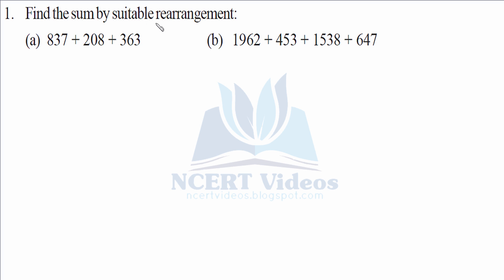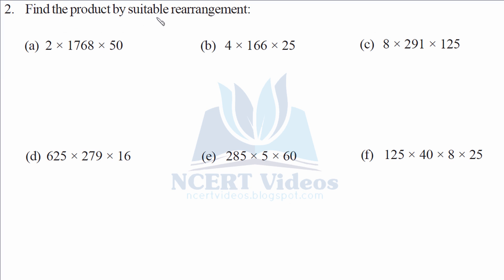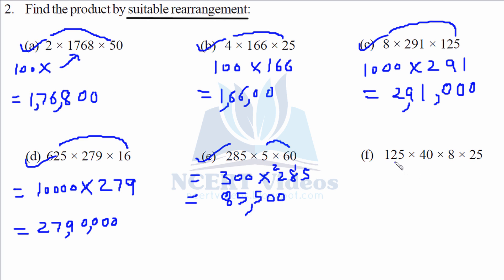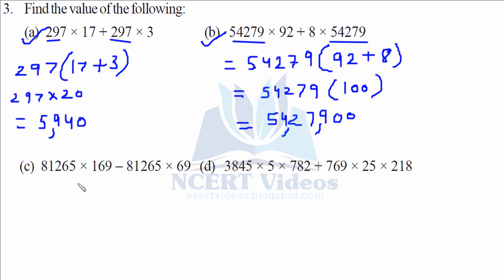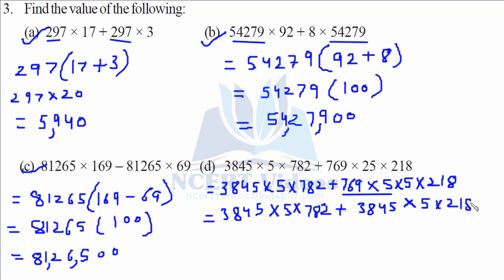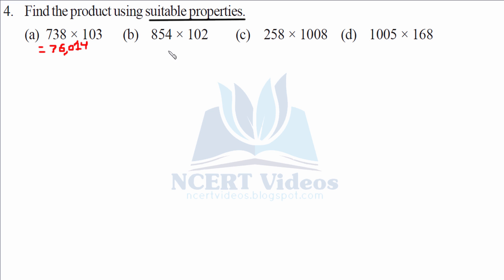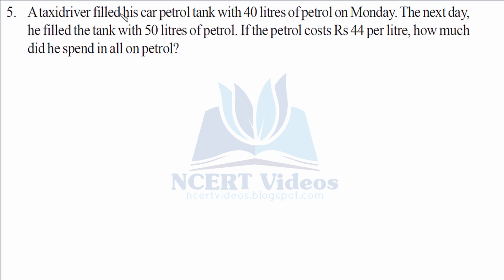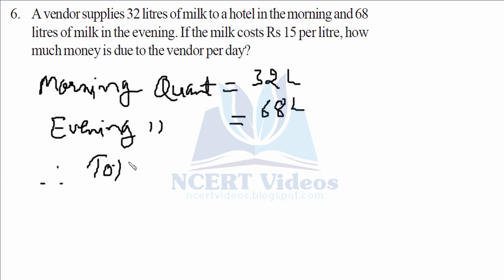Whole Numbers 2.2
Full exercise on Whole Numbers, fully solved. This is a video tutorial for 6th class NCERT students.

1. Find the sum by suitable rearrangement:
(a) 837 + 208 + 363 (b) 1962 + 453 + 1538 + 647

2. Find the product by suitable rearrangement:
(a) 2 × 1768 × 50 (b) 4 × 166 × 25 (c) 8 × 291 × 125
(d) 625 × 279 × 16 (e) 285 × 5 × 60 (f) 125 × 40 × 8 × 25

3. Find the value of the following:
(a) 297 × 17 + 297 × 3 (b) 54279 × 92 + 8 × 54279
(c) 81265 × 169 – 81265 × 69 (d) 3845 × 5 × 782 + 769 × 25 × 218

4. Find the product using suitable properties.

5. A taxidriver filled his car petrol tank with 40 litres of petrol on Monday. The next day,
he filled the tank with 50 litres of petrol. If the petrol costs Rs 44 per litre, how much
did he spend in all on petrol?

6. A vendor supplies 32 litres of milk to a hotel in the morning and 68 litres of milk in the evening. If the milk costs Rs 15 per litre, how
much money is due to the vendor per day?

7. Match the following:
(i) 425 × 136 = 425 × (6 + 30 +100) (a) Commutativity under
multiplication.
(ii) 2 × 49 × 50 = 2 × 50 × 49 (b) Commutativity under addition.
(iii) 80 + 2005 + 20 = 80 + 20 + 2005 (c) Distributivity of multiplication
over addition.